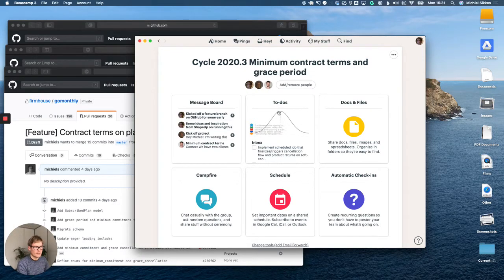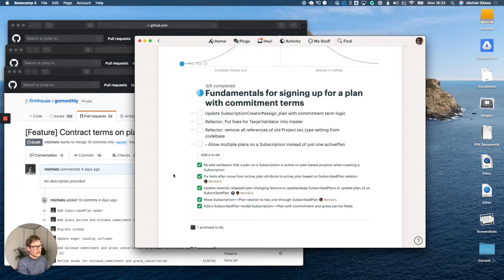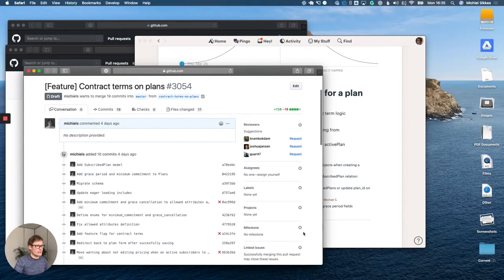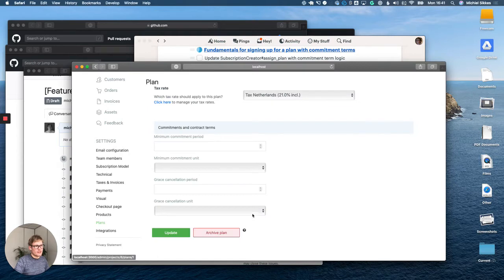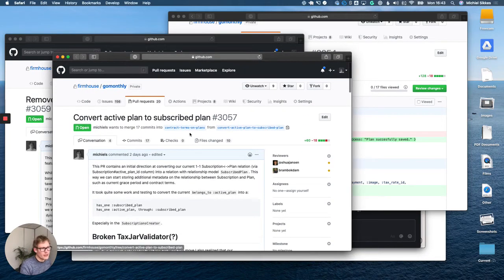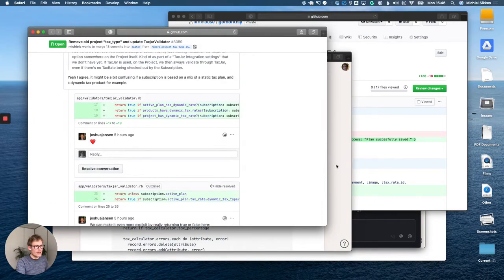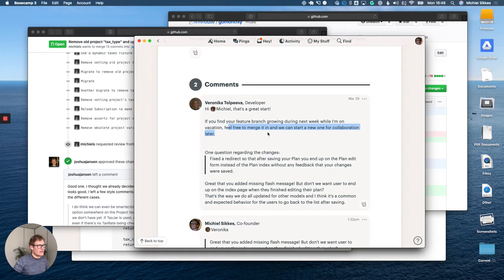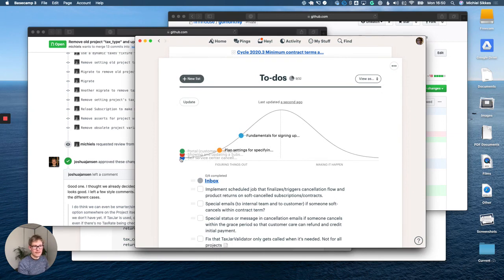Shape Up feature development - Part 2: Dealing with Pull Requests and development todos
This is the second part of going through developing a feature at Firmhouse based on Basecamp's ShapeUp product development method.

In this video I update you on what the project looks like after some initial days of prototyping new components of our codebase with database and model relationship architecture. Also showing you what the relationship between todos on Basecamp and GitHub PRs might look like.

On top of that, I show you how I found a bug, pulled it out of my cycle feature project to inform the rest of the Firmhouse team. And then jumped back into the cycle feature project on Basecamp to update its status.